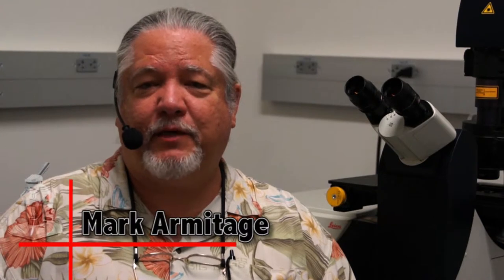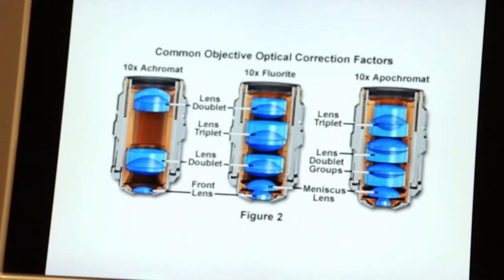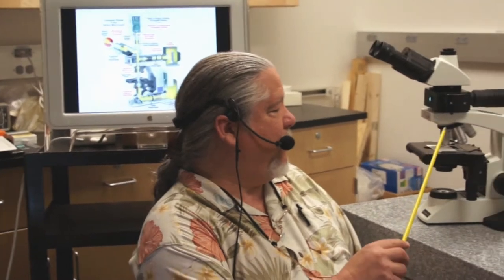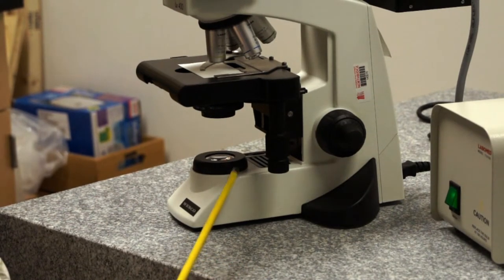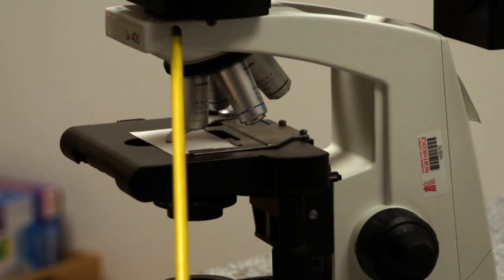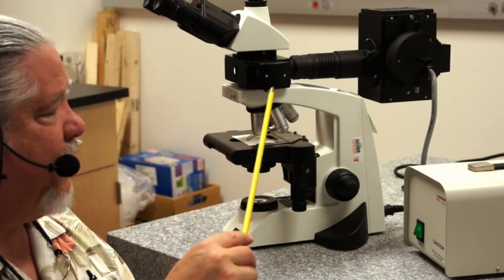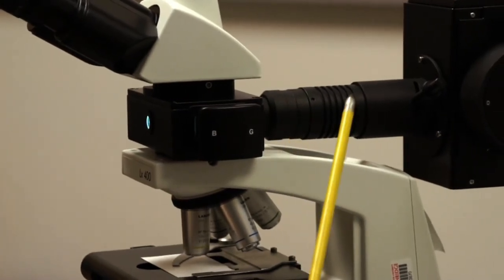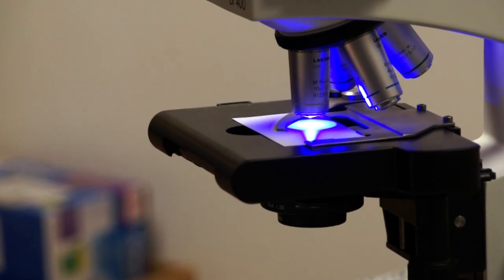1-1 Introduction (24fps)